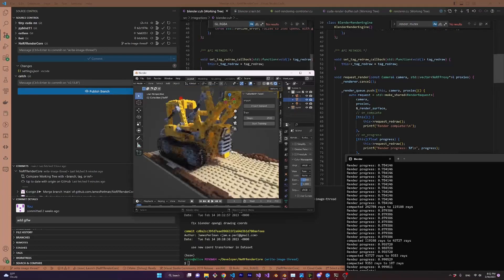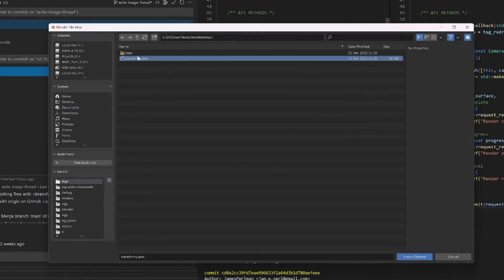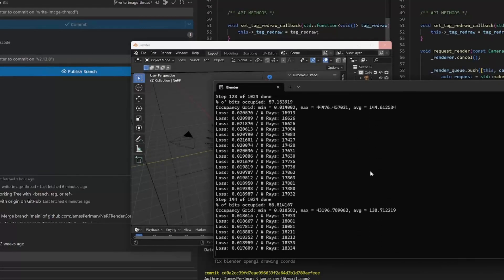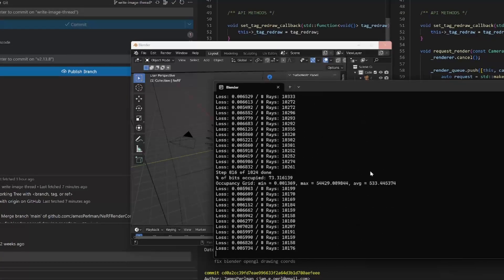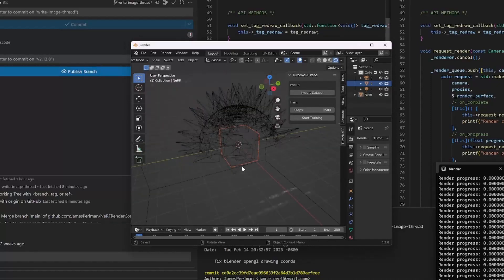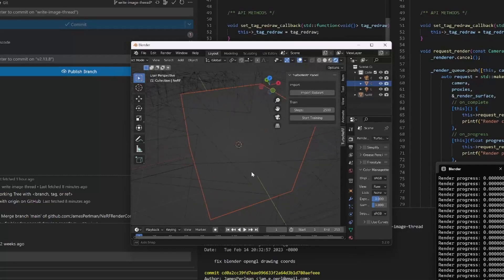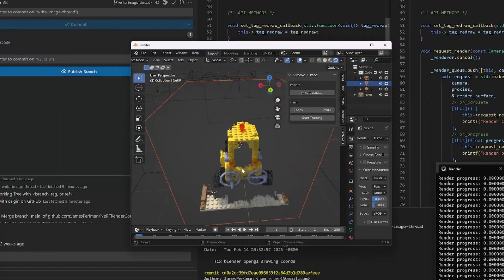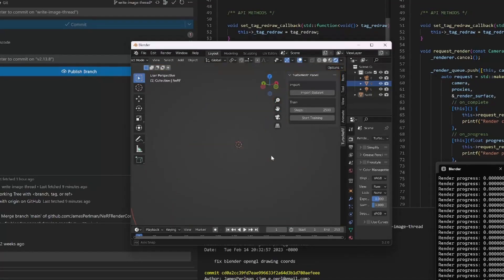NeRF to Infinity DevLog 2023-02-14 - NeRF in Blender!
Happy Valentines Day!  The only thing I love more than you is NeRF, but it's not by much.

NOTE: this project is not usable yet! This is just to show my progress.  If you're interested in code, though, you can check out the GitHub repo, it's open-source!